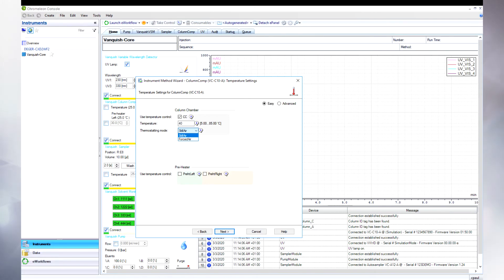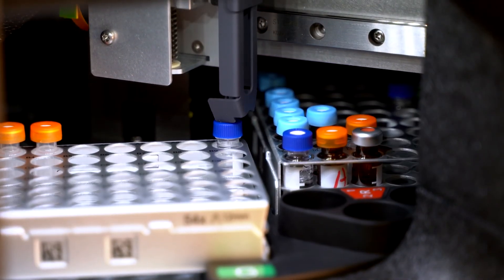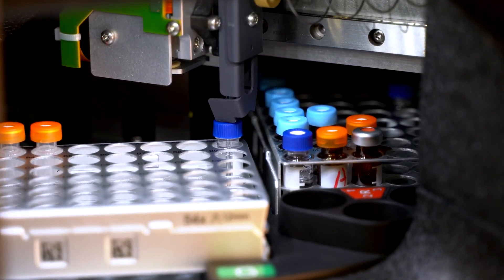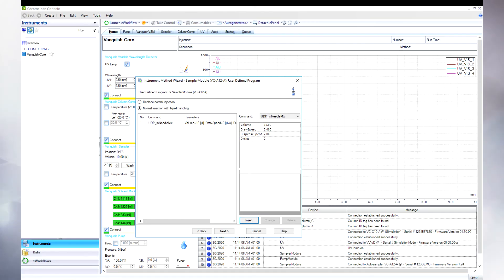Thermo Scientific Vanquish Core HPLC System Enables Easiest Method Transfer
Thermo Fisher Scientific experts explain the difficulties of transferring HPLC methods and how the Thermo Scientific Vanquish Core HPLC system uniquely addresses these challenges